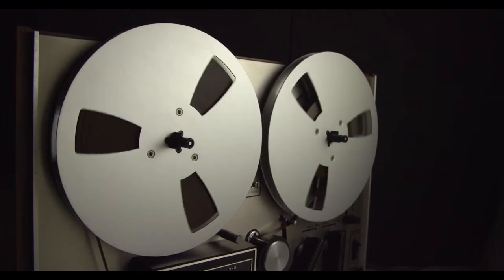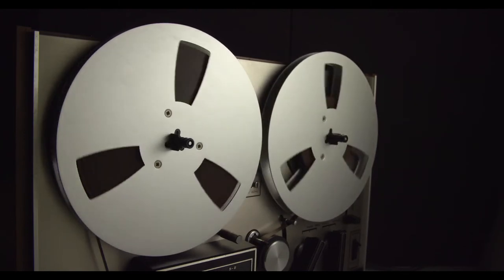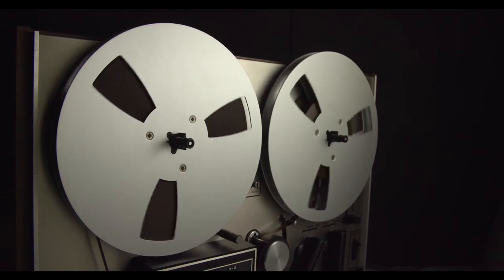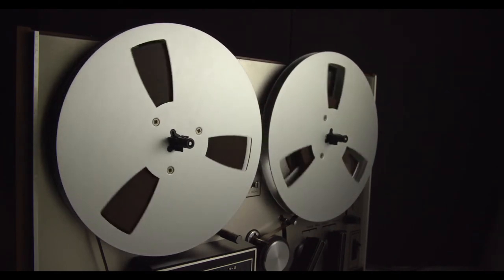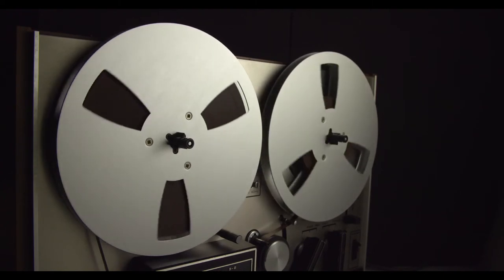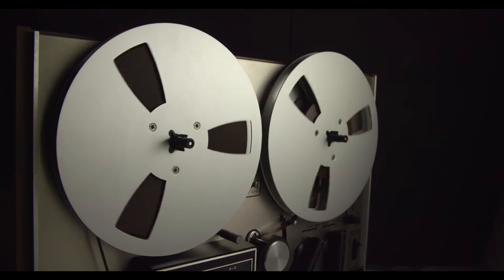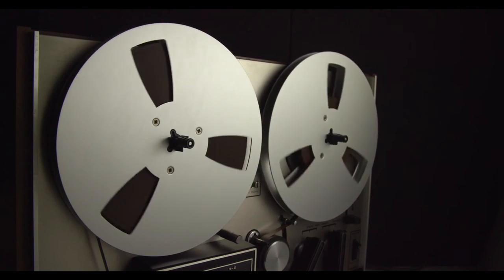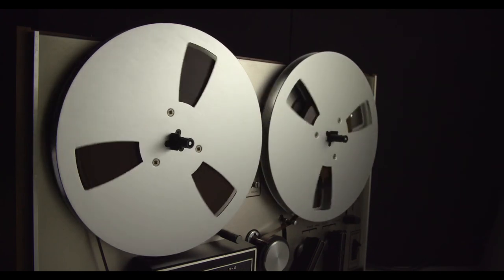SCP-227 - Complete Antikythera Mechanism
SCP-227 can be found at scpwiki.com and was written by: sturmhauke